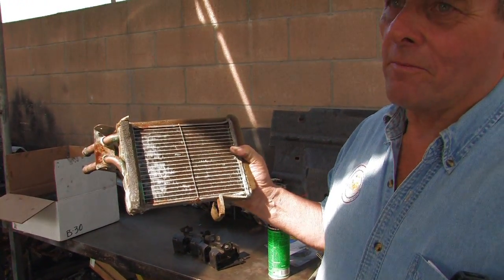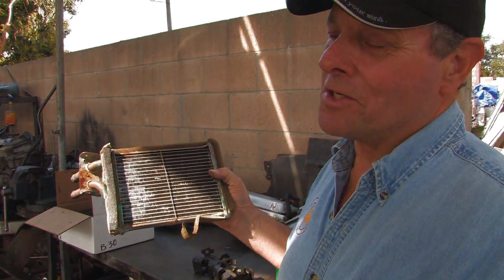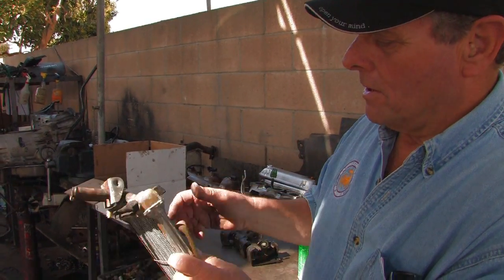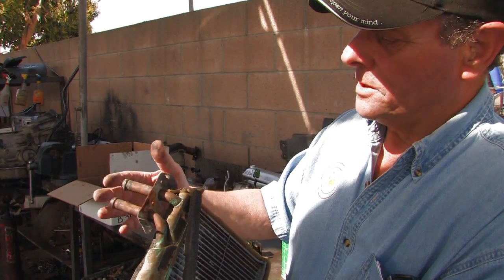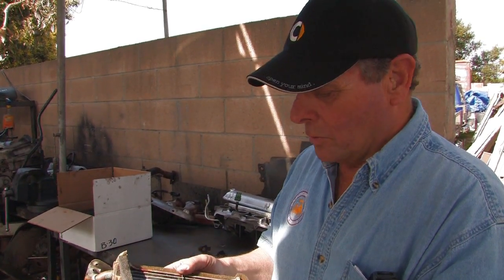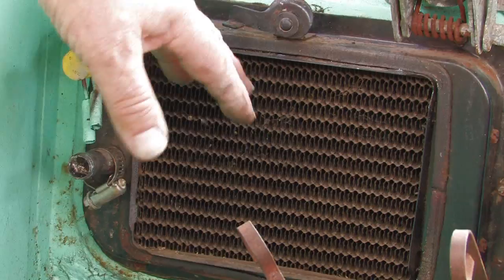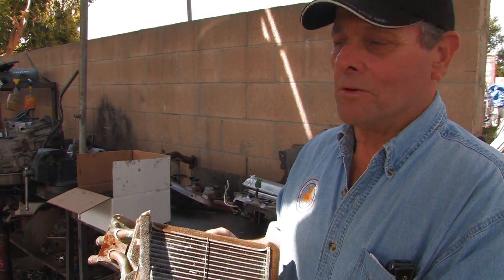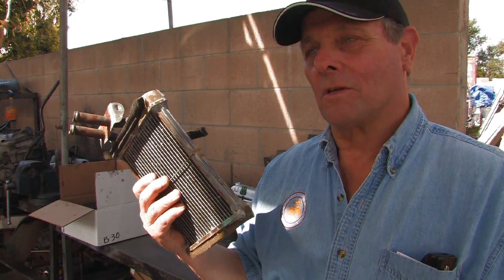Troubleshooting Car Problems : How to Tell if Your Heater Core Is Going Bad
In order to tell if a heater core is going bad, look for the windows and windshield to fog up whenever the car is started. Learn about how wet carpet and the smell of mildew can indicate a bad heater core with help from an automotive technology professor in this free video on bad heater cores.